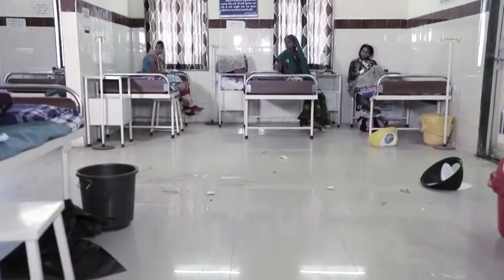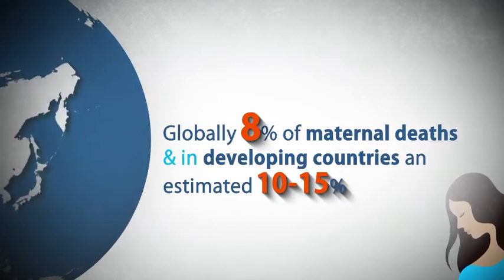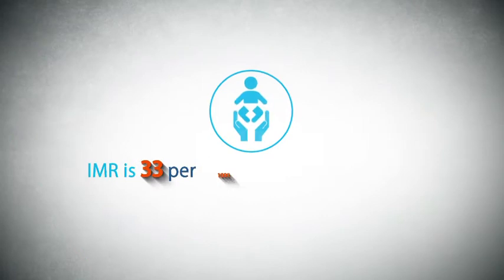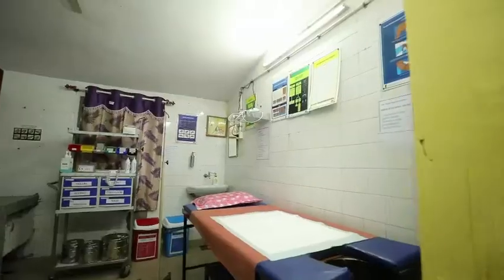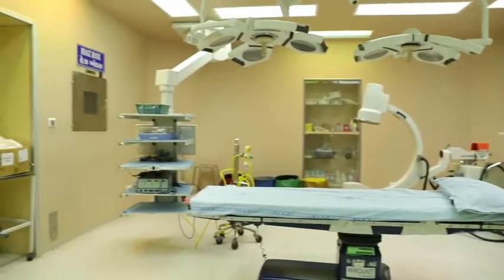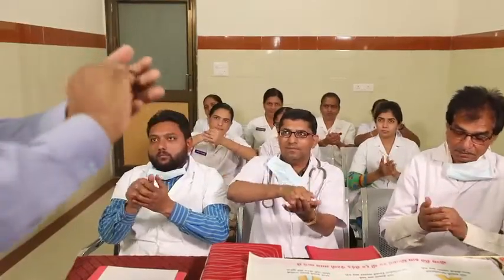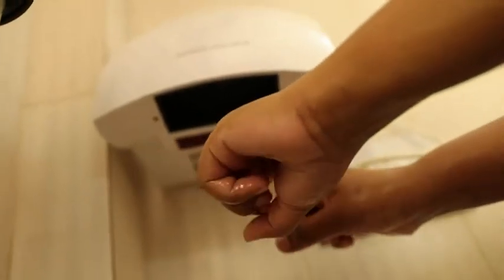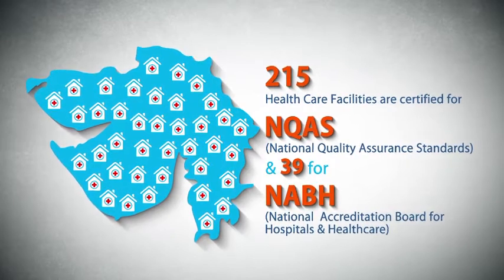Water, Sanitation and Hygiene (WASH) Advocacy Film for Education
Clean water, basic toilets and good hygiene practices are essential for the survival and development of children. Today, there are around 2.4 billion people who do not use improved sanitation, and 663 million who do not have access to improved water sources.

Without these basic needs, the lives of millions of children are at risk. For children under five, water- and sanitation-related diseases are one of the leading causes of death. Every day, over 800 children die from preventable diseases caused by poor water, and a lack of sanitation and hygiene.